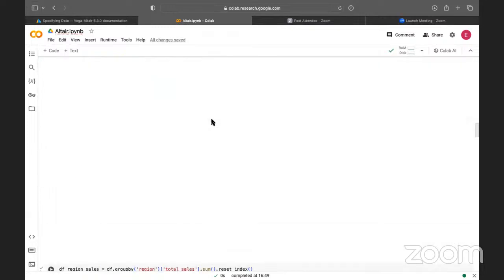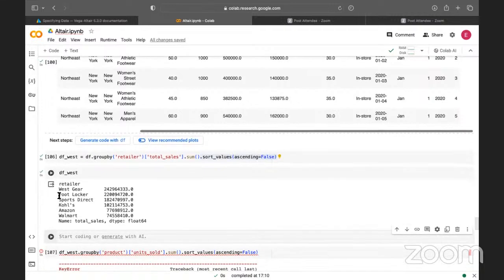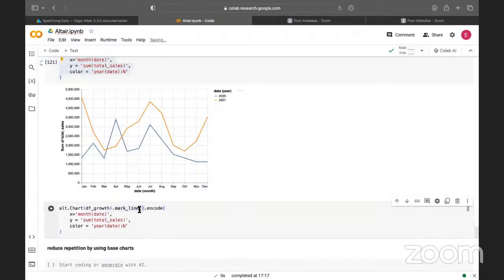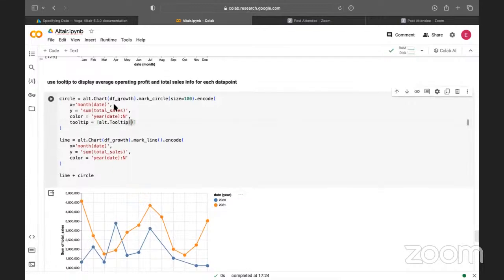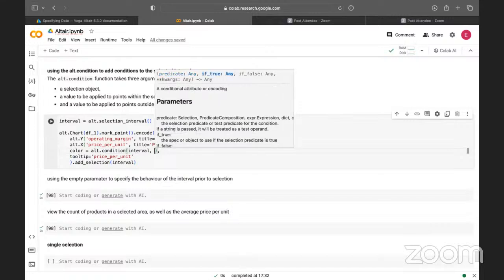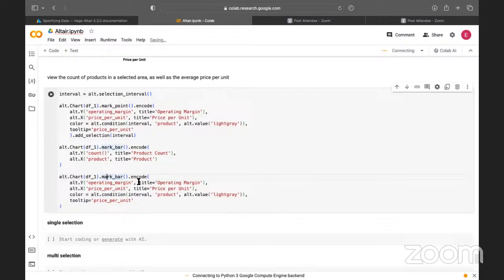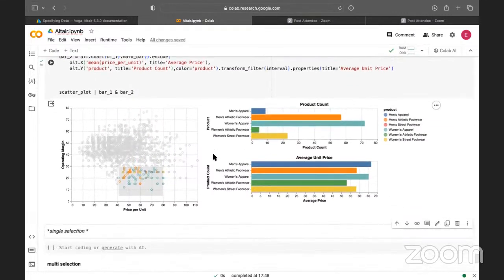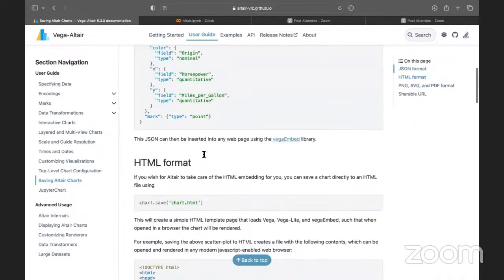HDSC Spring '24 Live Coding Session for the Data storytelling track (Stage B)3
Becoming a Data Storyteller